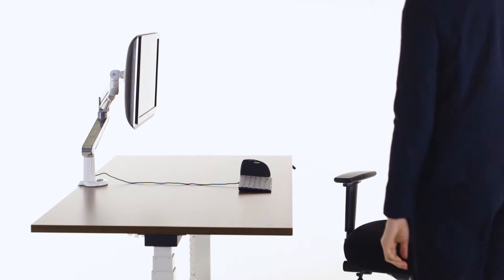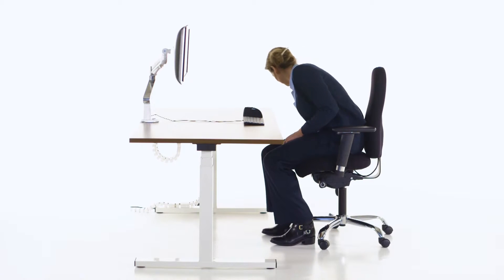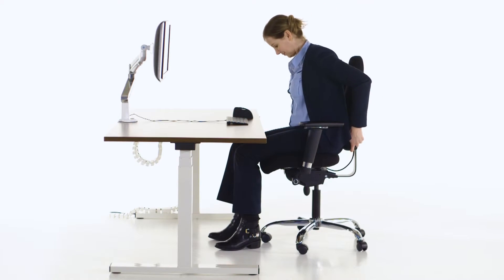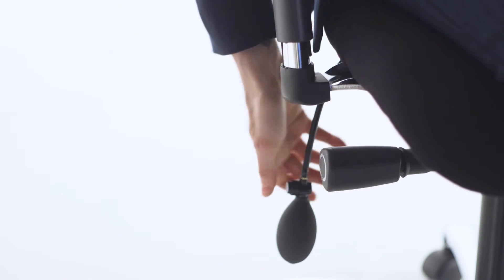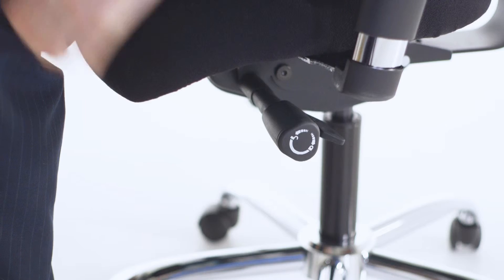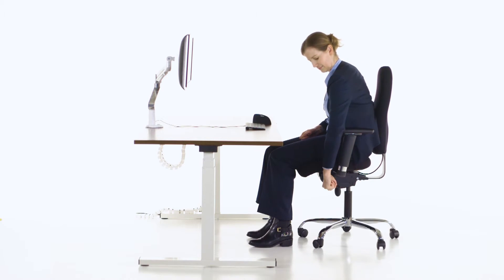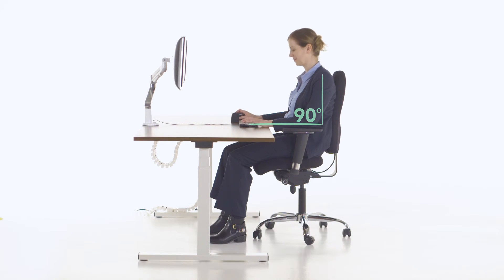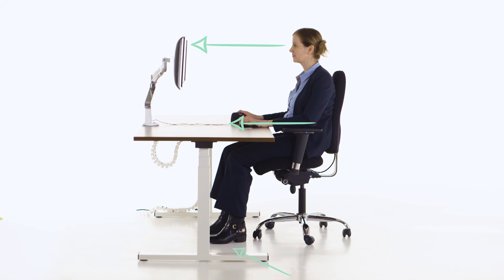The Corrigo Diffusion Ergonomic Chair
Learn how to adjust your Corrigo Diffusion chair to minimise postural tension build up and provide relief from back pain by ensuring it is set up to fit you correctly.  Top tips included on setting up your workstation perfectly too.